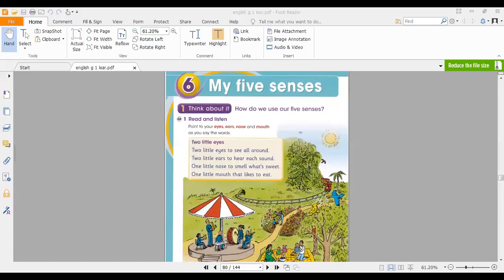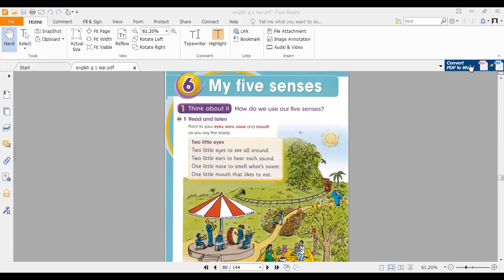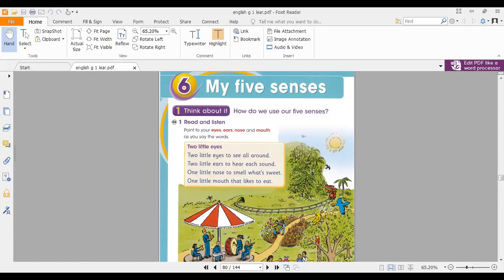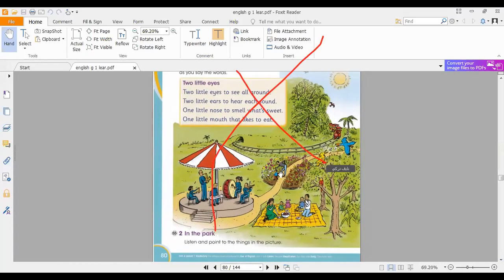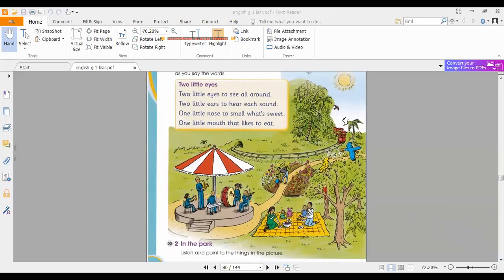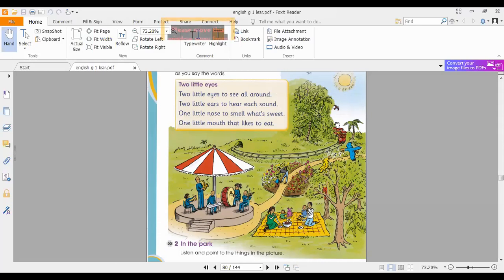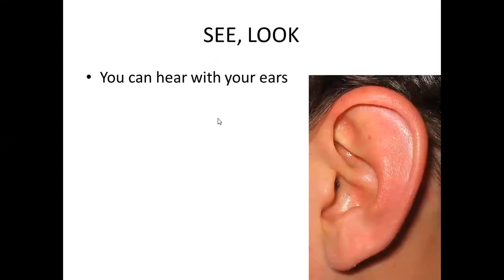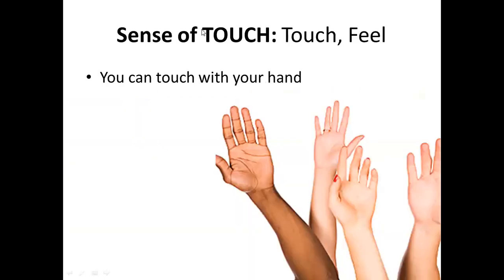English unit 6 lesson 1